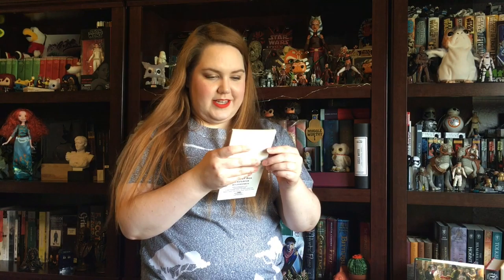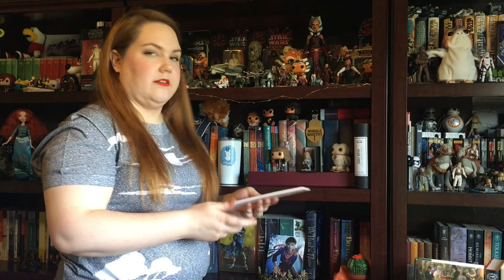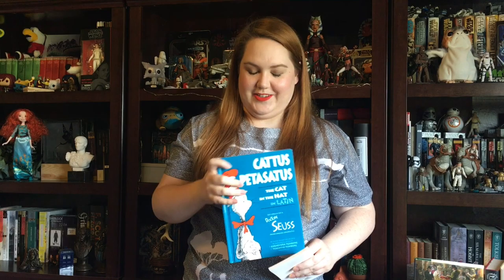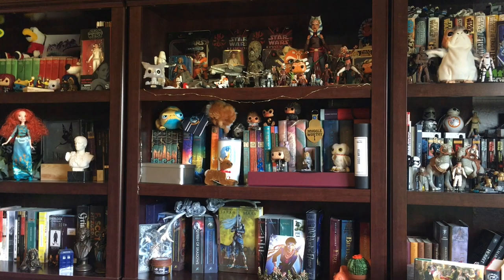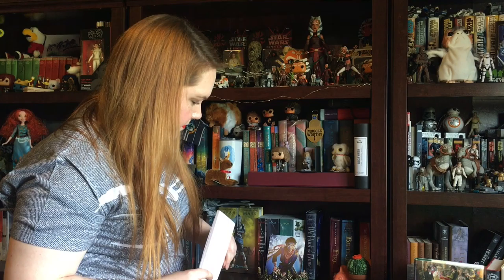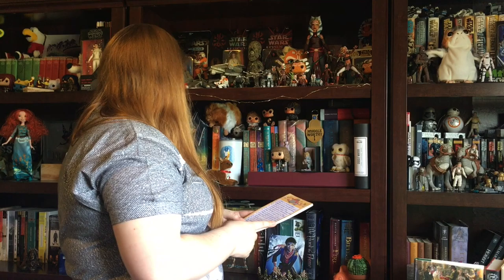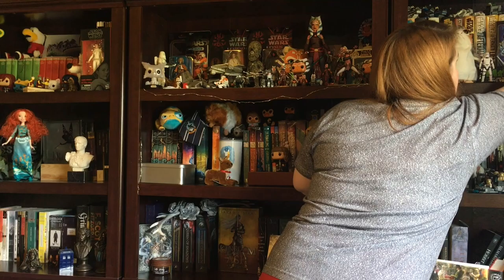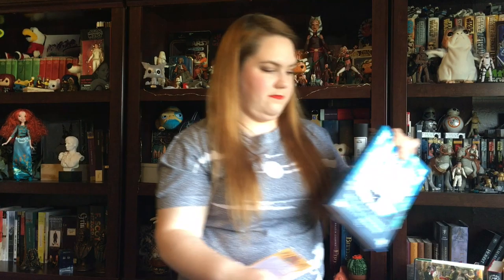Do I Have That Book Challenge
I take on the "Do I Have That Book Challenge?"

***spoilers***

Books featured:
1. A book with deckled edges - My Dear Hamilton by Laura Kamoie and Stephanie Dray
2. A book with two or more people on the cover - The Palace Job by Patrick Weekes
3. A book based on another fictional story - The Princess and the Fangirl by Ashley Poston
4. A book with a  title 10 letters long - Heir of Fire by Sarah J Maas
5. A book with a title that starts and ends with the same letter - Graceling by Kristin Cashore
6. A mass market paperback - Star Wars Legends novels by various authors including Timothy Zahn, John Jackson Miller, Aaron Alston, Karen Traviss and more
7. A book with a character's name in the title - Aruh Shah and the End of Time by Roshani Chokshi
8. A book written by an author with a pen name - The Cat in the Hat (Cattus Petasatus in Latin) by Dr. Seuss
9. A book with two maps in it - n/a
10. A book turned into a TV show - Poldark by Winston Graham
11. A book written by someone who is famous for something else - Raptor Red by Dr. Robert Bakker
12. A book with a clock on the cover - n/a
13. A poetry book - Horace: Odes and Epodes
14. A book with an award stamp on the cover - The Sun is Also A Star by Nicola Yoon
15. A book written by an author with the same initials as you - n/a
16. A book of short stories - From a Certain Point of View by Various Authors
17. A book with between 500 and 510 pages - n/a
18. A book turned into a move - Lord of the Rings by JRR Tolkien
19. A graphic novel - Adventure Zone: Here There Be Gerblins by Justin McElroy, Travis McElroy, Griffin McElroy and Clint McElroy with art by Carey Pietsch
20. A book written by two or more authors - No Country for Old Gnomes by Delilah Dawson and Kevin Hearne